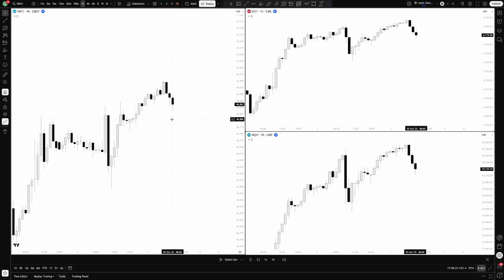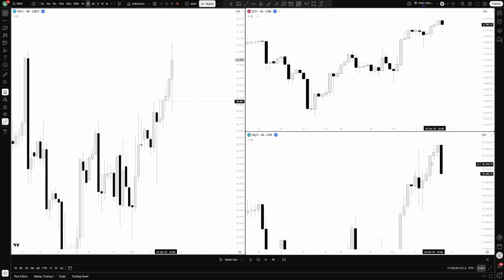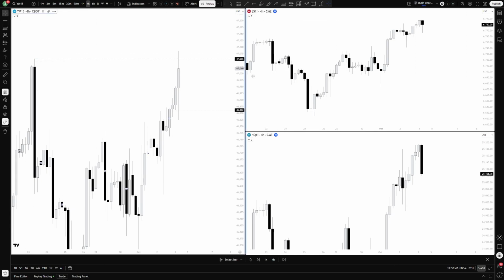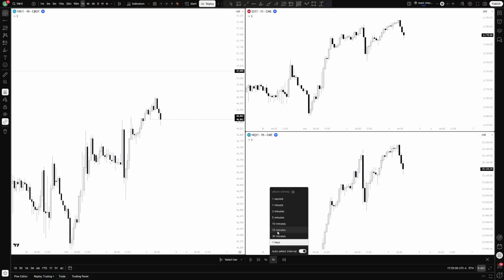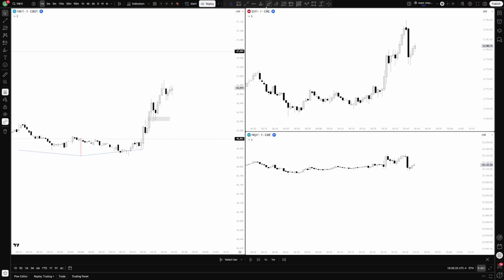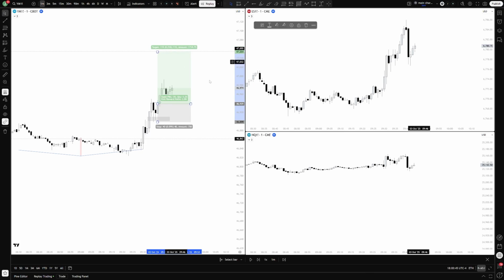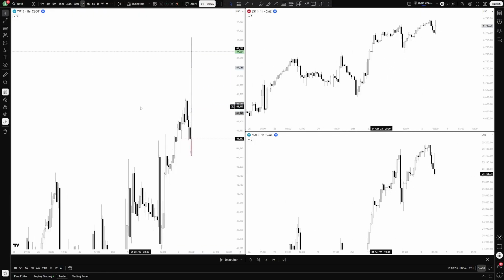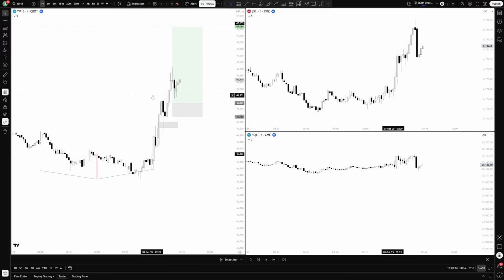How I Made $2,200 Day Trading Live